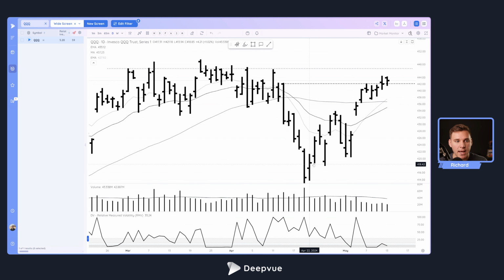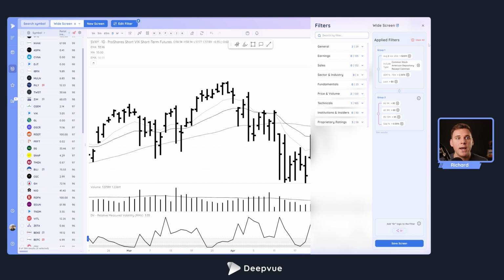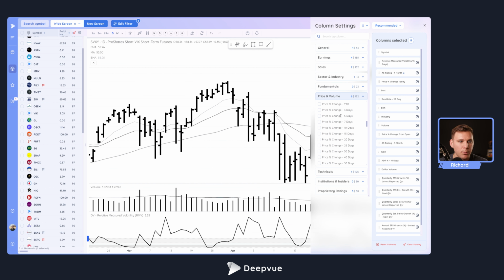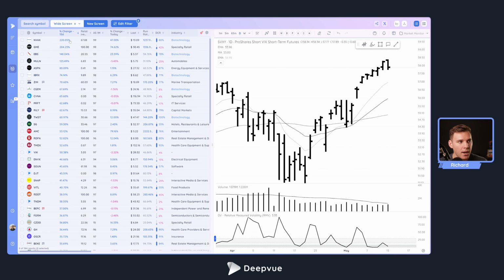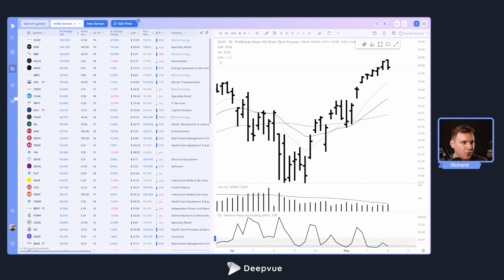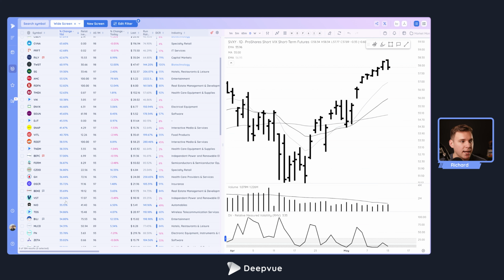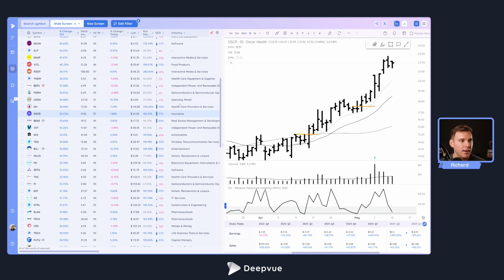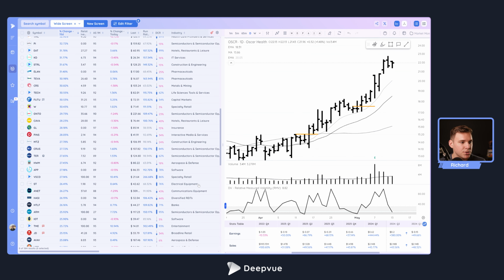Use THIS to Find the Strongest Stocks After a Market Correction (Top Stock Market Tip)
Want to know which stocks and sectors are set to lead the market after a correction? This simple yet powerful technique shows you how to use Deepvue’s “Price % Change (X Days)” column to instantly identify what’s showing strength as the market begins to recover.

In this strategy session, you’ll learn:
✅ How to find the exact day count since the recent market bottom
✅ Use a wide screener with liquidity + RS to pull a broad universe
✅ Add the 15-Day % Change column to surface early movers
✅ Spot major themes like biotech, semiconductors, AI, and EVs
✅ Use the Stats Table to confirm earnings/sales trends
✅ Watch for group rotation and sector clustering
✅ Apply this tip at any point: 5 days, 10 days, 20 days off the low

This is a powerful, repeatable method to identify true leadership early in a new cycle—perfect for traders looking to stay one step ahead.

Timestamps
00:00 – Intro: Why This Post-Correction Strategy Works So Well
00:36 – How to Identify When You’re 15 Days Off the Bottom
01:13 – The Idea: Top Performers Early in a Rally Often Lead the Cycle
01:42 – Start with a Wide Liquidity-Based Screener
02:20 – Add the “Price % Change X Days” Column Based on Days Since the Low
02:53 – Sorting by 15-Day Performance to Surface Market Leaders
03:27 – Real Results: Meme Stocks, Biotech, AI, Power, EV Themes
04:39 – Watch for Group Concentration & Trend Confirmations
05:12 – Use Stats Table to Validate Earnings/Sales + Leadership
05:44 – Why This Tip Is Simple, Effective & Repeats Each Market Cycle
06:16 – Wrap-Up & Deepvue Promo Reminder